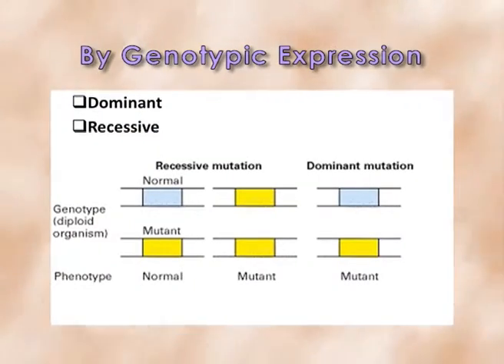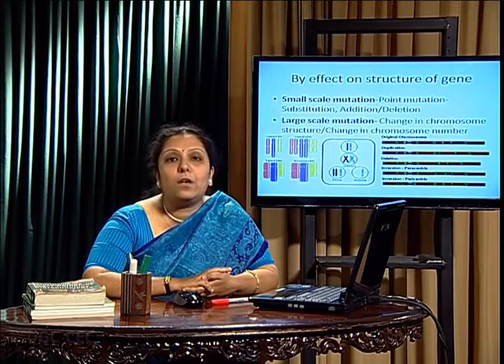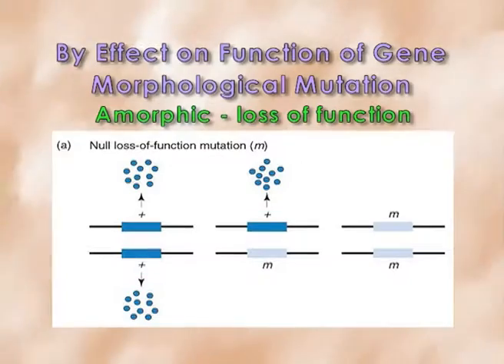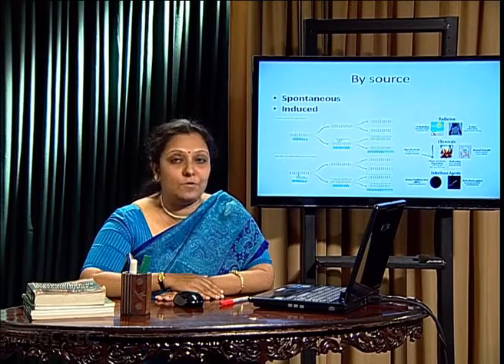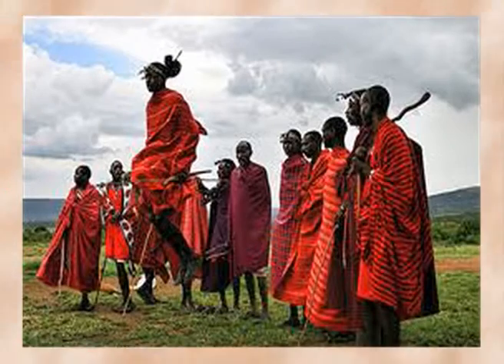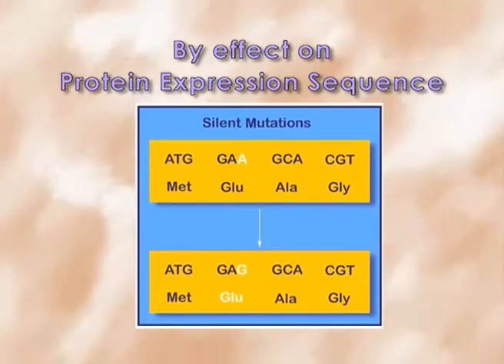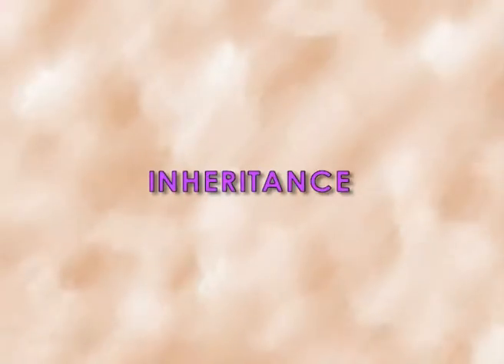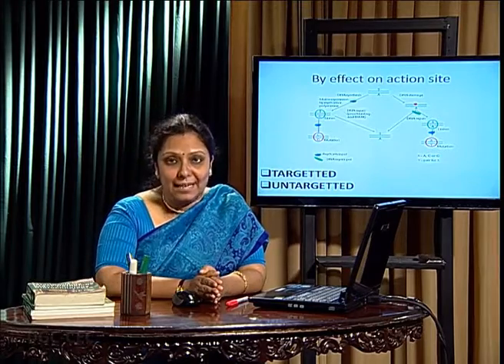Mutation – Part 2 : Different Types of Mutation.mp4